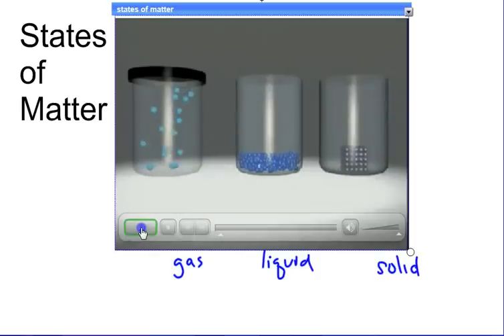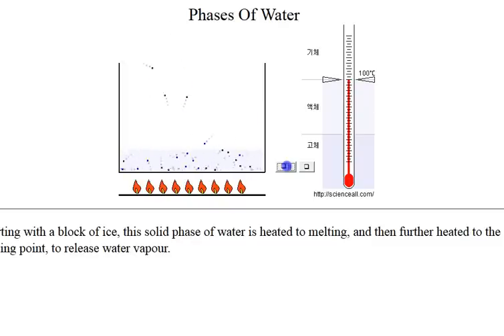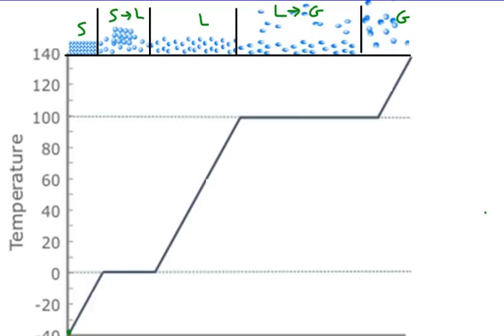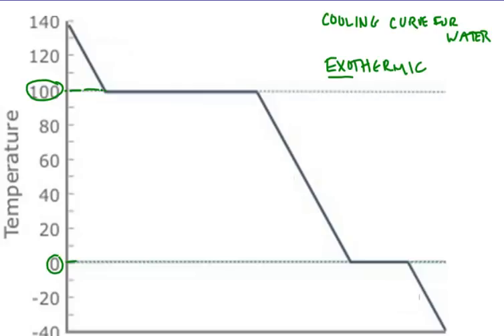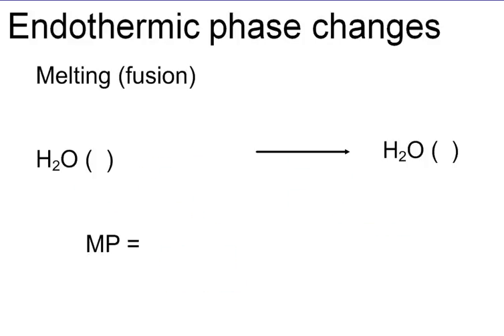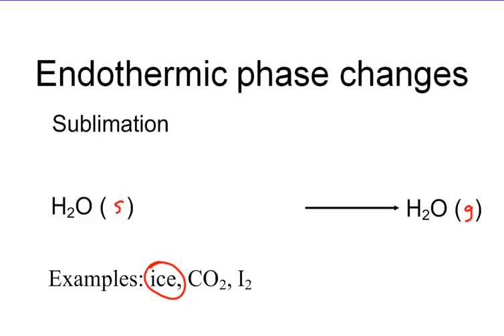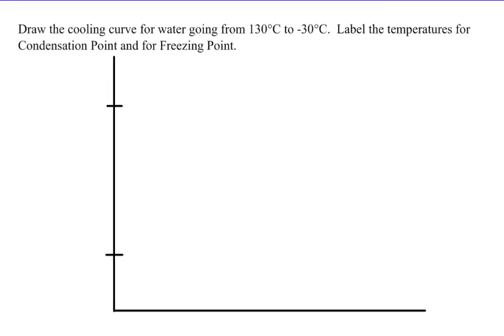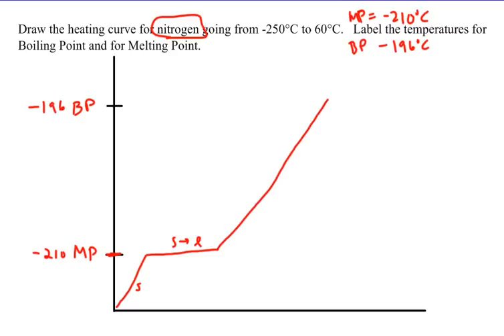Video Lecture - Phase Changes and Heating Curves